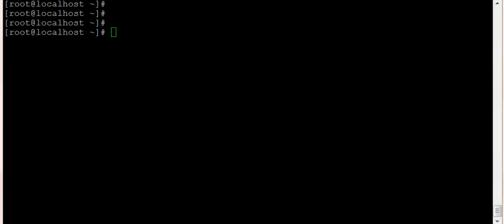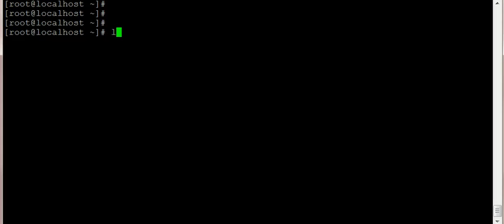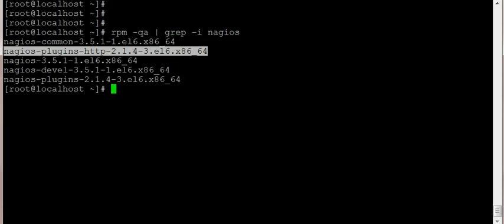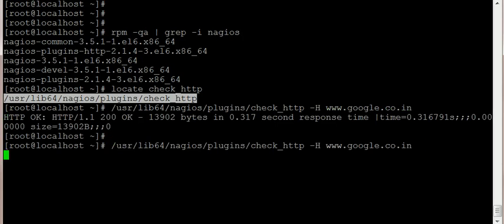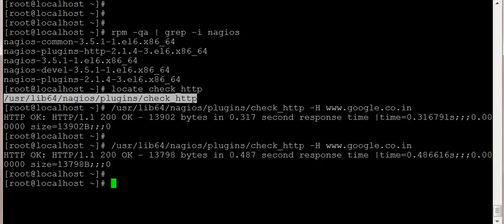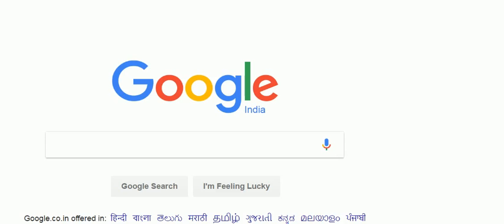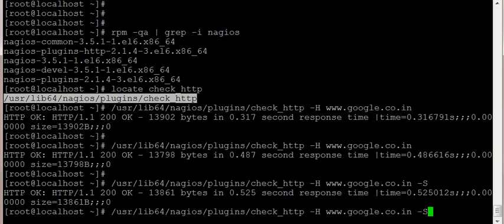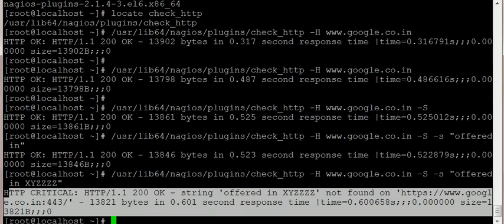Monitor your website using check_http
This video will show you how to monitor your website using linux. You can monitor any webpage using the command in the video.